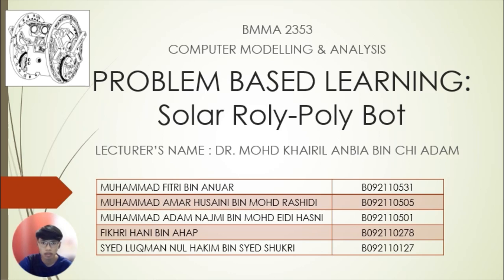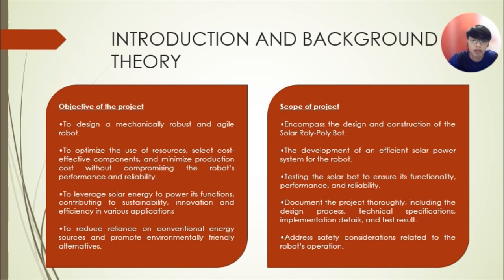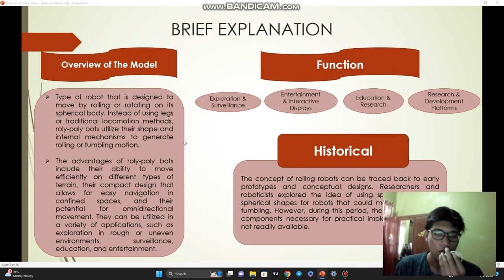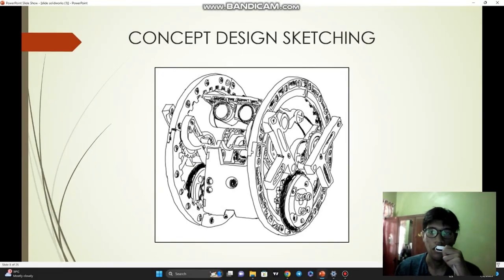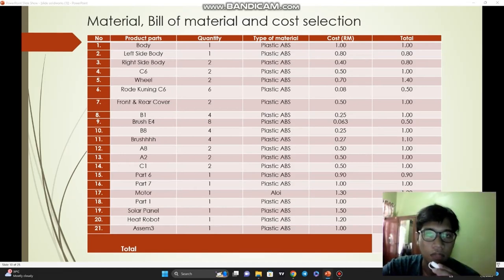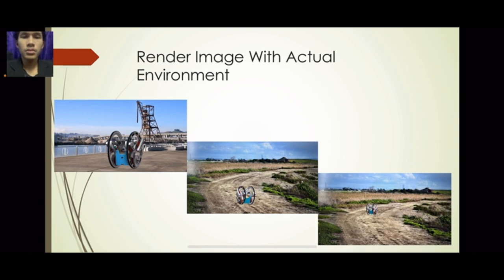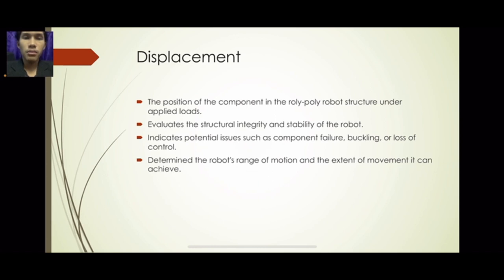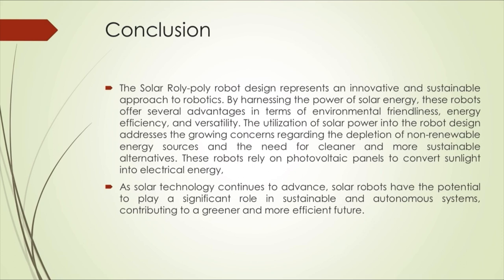BMMA : Computer Modelling & Analysis of Solar Roly-Poly Rot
By JAAF’S Tech.co